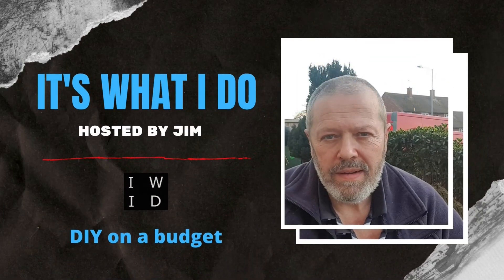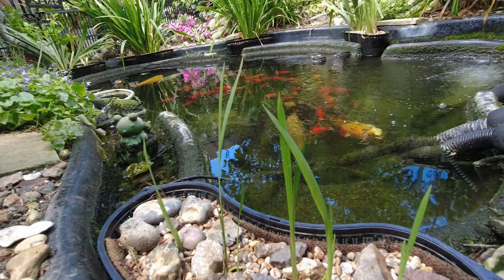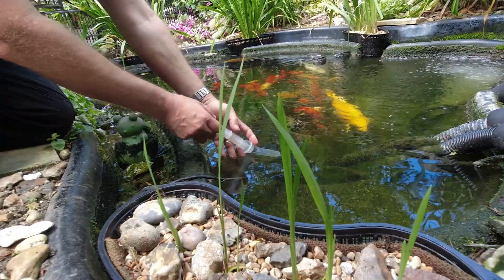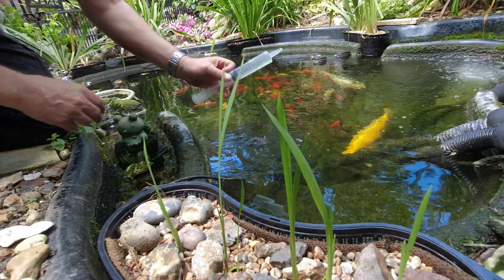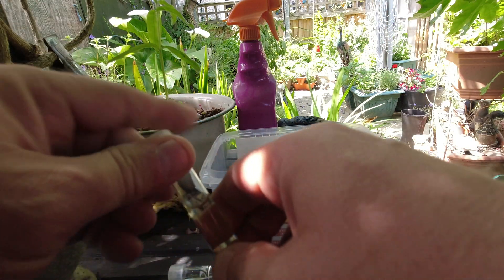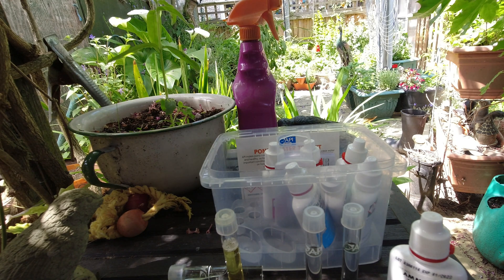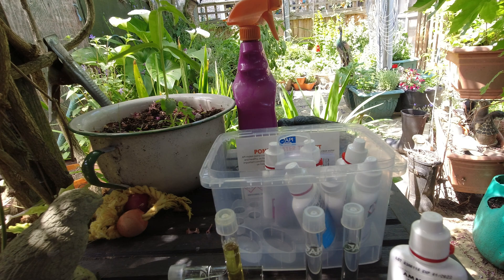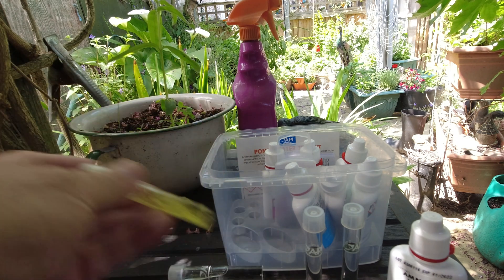Pond Water Test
In this video I show you how I do the simple water tests on my pond using the API Pond Master Test Kit.

If you would like to help me improve the quality of my videos below is my wish list on Amazon. Of course there is no obligation to use this list to watch my videos

Current Equipment and Software

Video Equipment -
DJI Osmo Action - Akaso Brave 7 - Galaxy Note 8 - Drift Innovation Ghost stealth2
SYOSIN Selfie Stick
Phone Tripod, Cocoda 55.9
Video Conferencing Lighting
Web Cam - Logitech HD WebCam C510

DJI Osmo Action
Video Conferencing Lighting
SYOSIN Selfie Stick